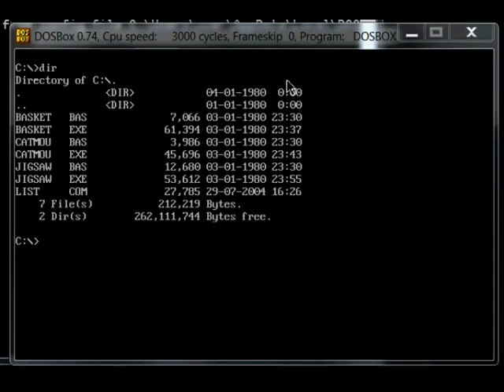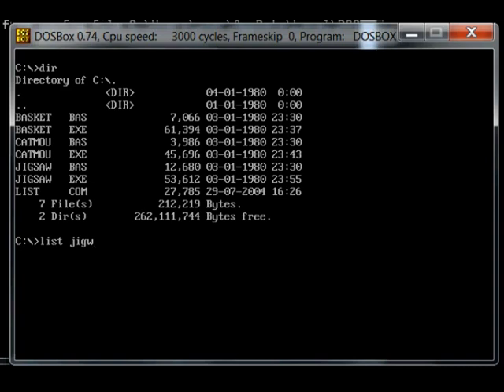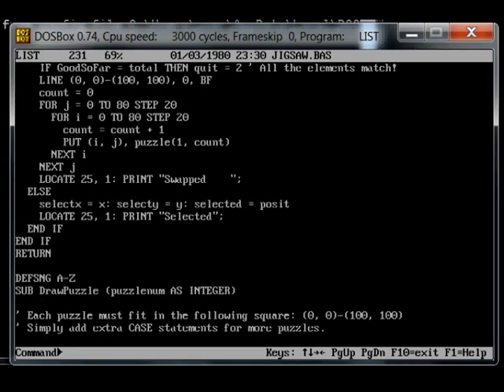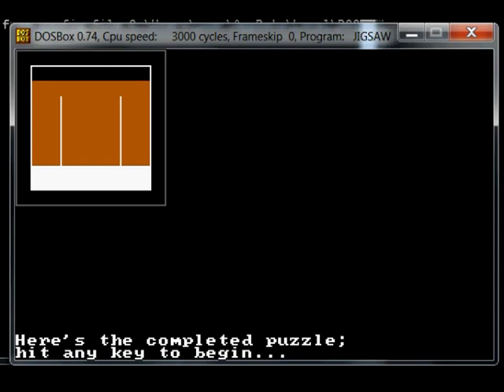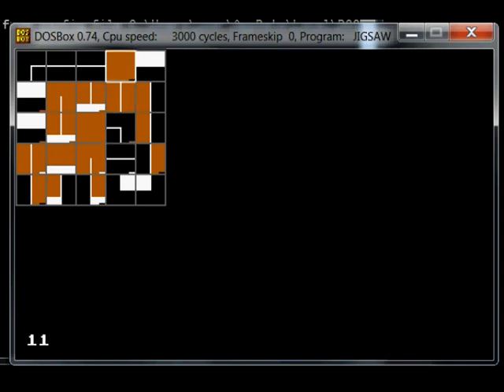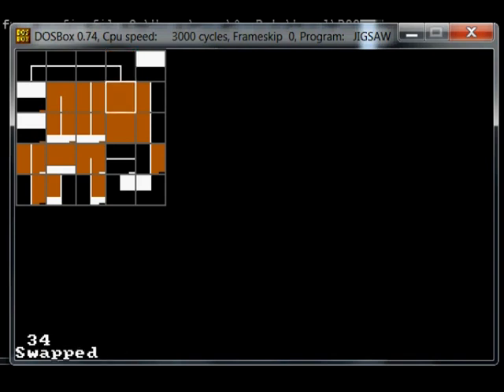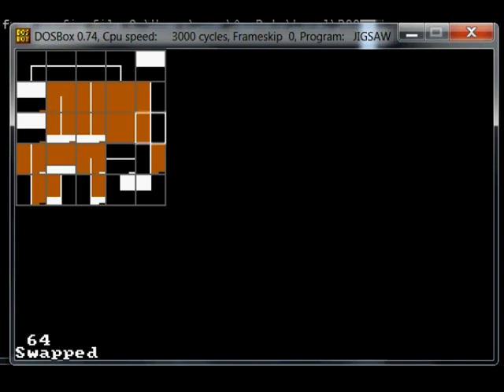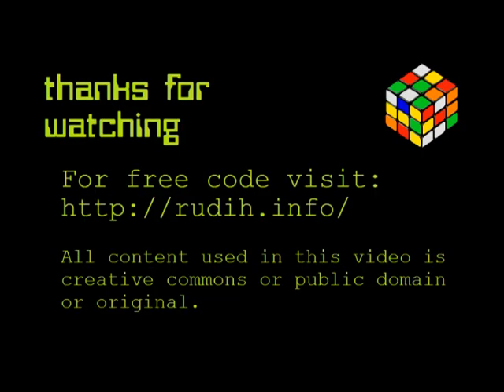Let's compile -- Jigsaw